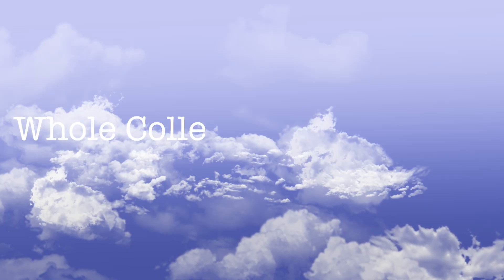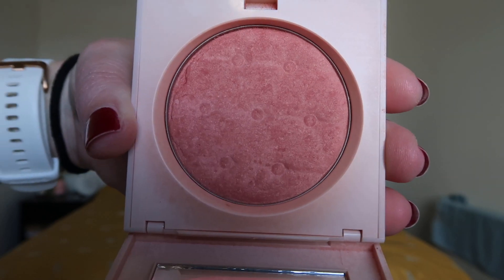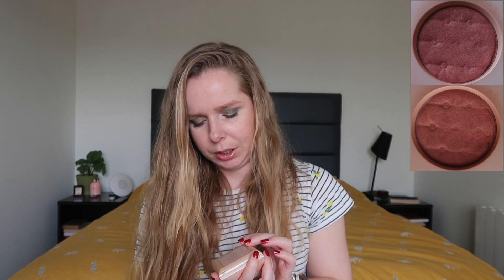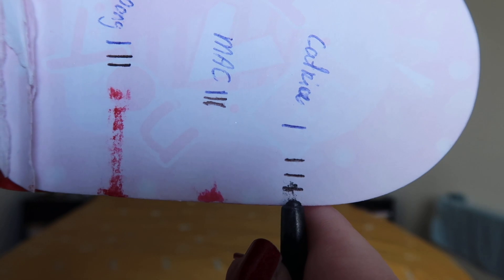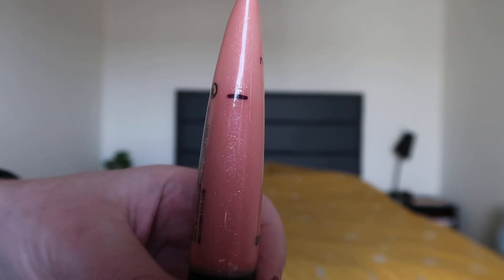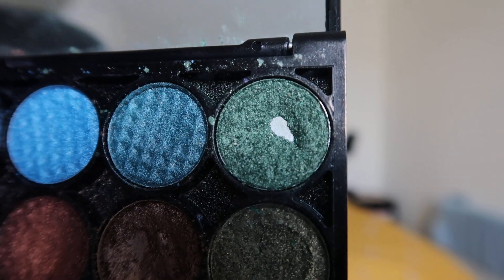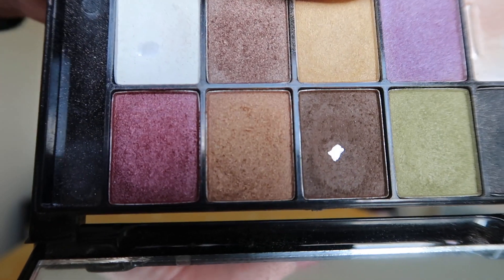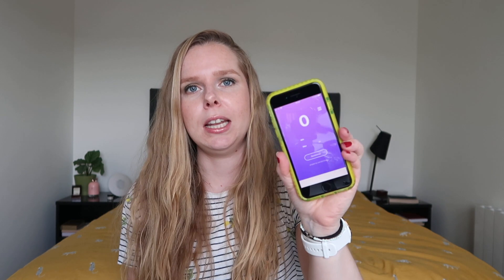Whole Collection Project 10 Pan - Update #4 // COLLAB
Hi guys! Today I have another update for you for the Whole Collection Project 10 Pan. And I'm rolling out a few items again!

Products Mentioned:
Catrice Made To Stay Inside Eye Kohl Kajal - Come Black And Stay
L'Oreal Glam Bronze Radiance Trio - Blonde Harmony
Pupa - Baroque Blush
Sleek The Original Palette - 6th Shade (Dark Green)
NYX Strike A Pose Palette - 4th Shade (Golden Brown)
Etos Smokey Eye Pencil - Dark Blue
Catrice Blush - As Lively As Ever
Hema Kohl Pencil - 37
Catrice Lipstick - Bloody Red
Mac Lipgelee
NYX Grinding Blush - Menage A Trois
Etude House - Pink
Rimmel Apocalips Lip Laquer - Stellar

Goal Hit:
Jelly Pong Pong Lip Stain - Red
Catrice Unbeleaf'able Blush - Dancing Nymph
Catrice Circus - 7th Shade (Black)
Rimmel Apocalips Lip Laquer - Across The Universe
W7 Powder Blush - Tawny Glow
Urban Decay Vice Palette - Framed
L'Oreal True Match Powder
MAC Lipstick - Viva Glam Nicki
Revlon Blush - Pinking Of You

What's On My Nails: China Glaze - Ruby Pumps